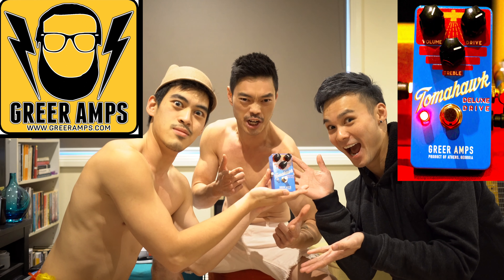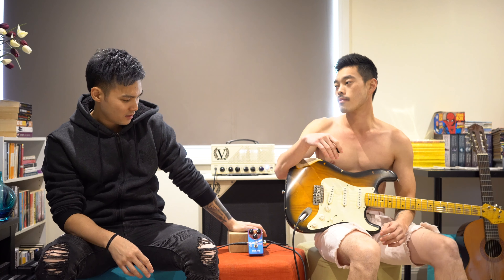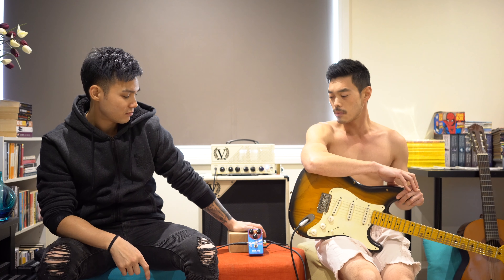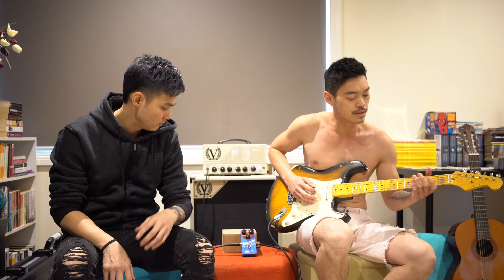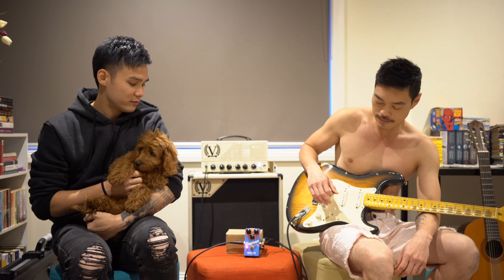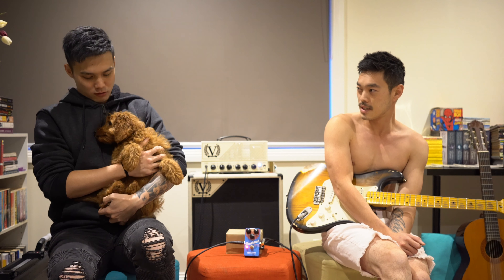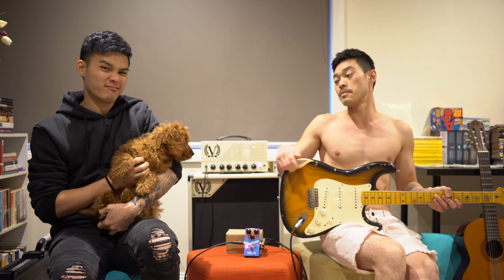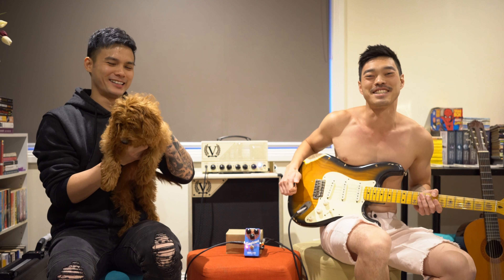Greer Amps Tomahawk Deluxe Drive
What else can we say but: THE GREER AMPS TOMAHAWK PEDAL
...'nuff said.

TOMAHAWK can be purchased at:
ECHOINOX